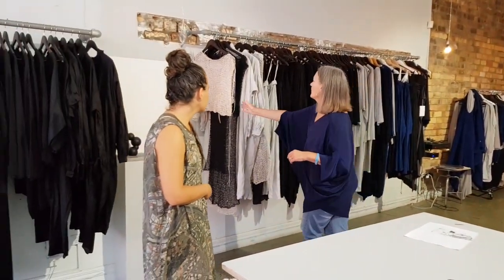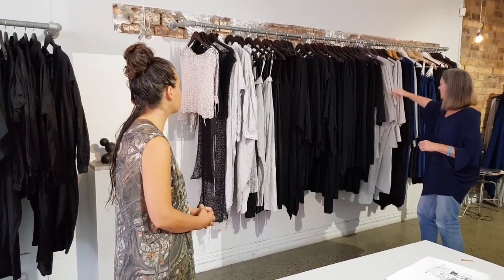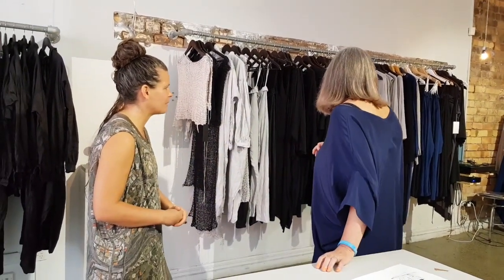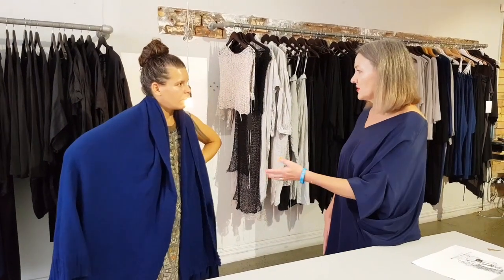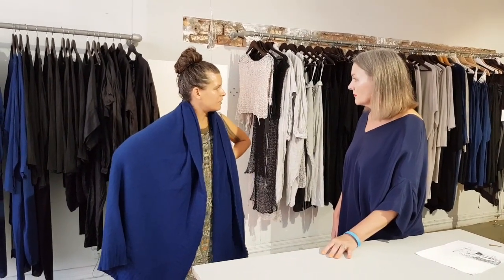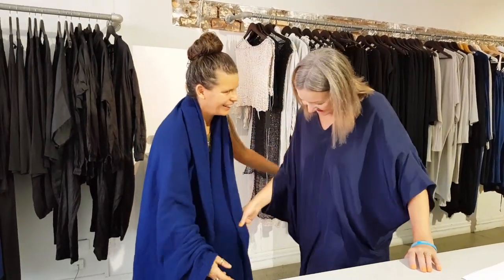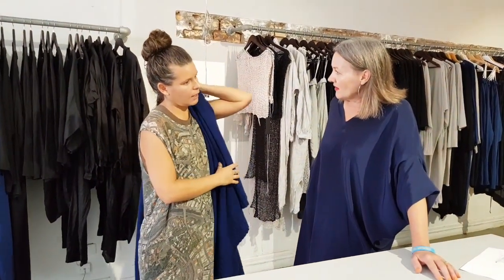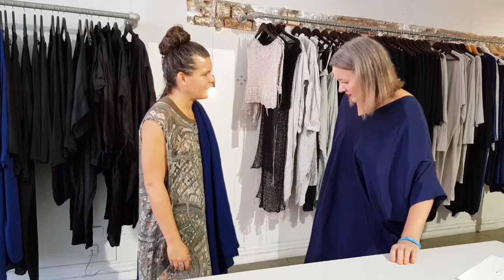In The Closet: Lela Jacobs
This week on ‘In The Closet’ we meet up with renowned fashion designer Lela Jacobs at her open studio and concept store ‘The Keep’.

Lela embraces natural fibres and thoughtful production, rest assured everything is carefully considered. Her studio creates a transparency to the inner workings of a makers-studio with a cutting table and machines in store, which allows customers to be involved with the whole scope of the makers-process from design to pattern-making and garment construction, as well as the opportunity to take home the finished product.

Hear all about Lela’s mindful attention to detail and have a look at her beautiful concept store.